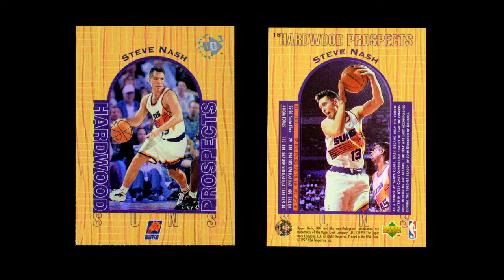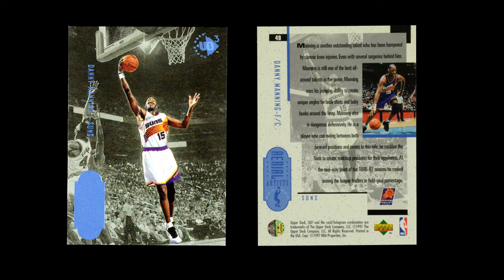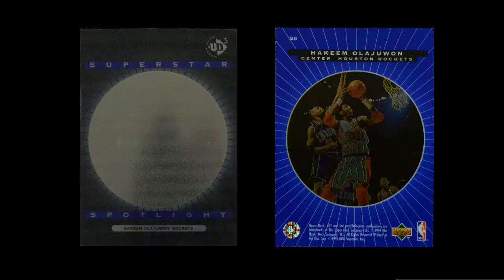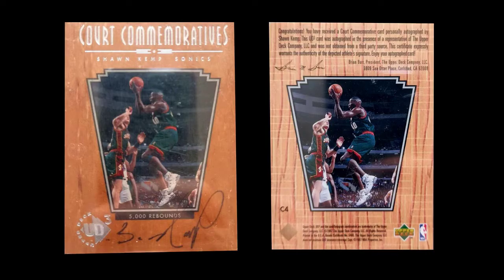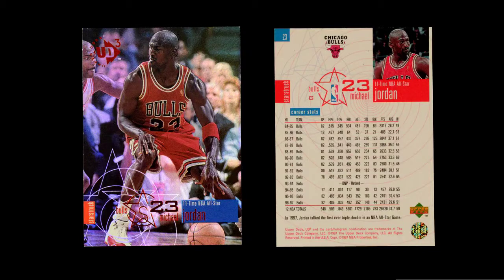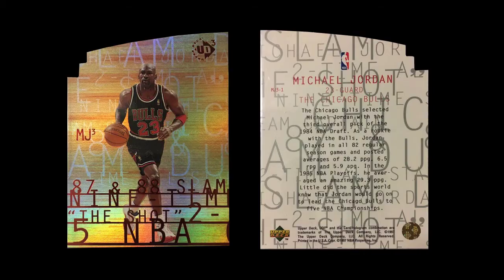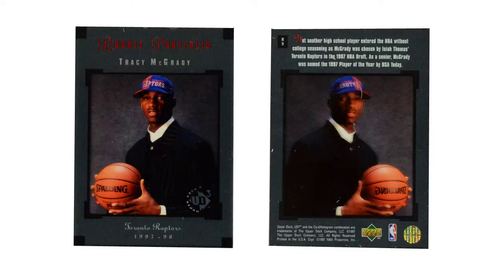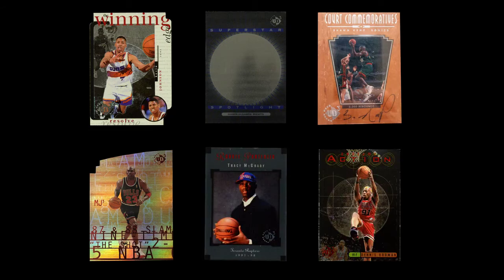Upper Deck's UD3 Basketball Cards 1996-97 & 1997-98, Complete Guide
Join me as I look at Upper Deck's 2 year run of UD3 cards for Basketball, both 1996-97 & 1997-98.